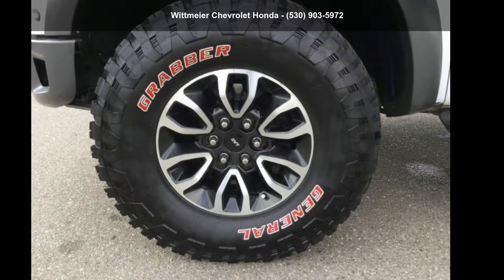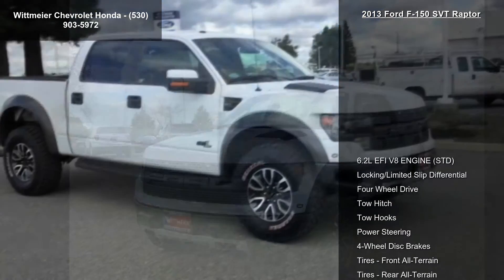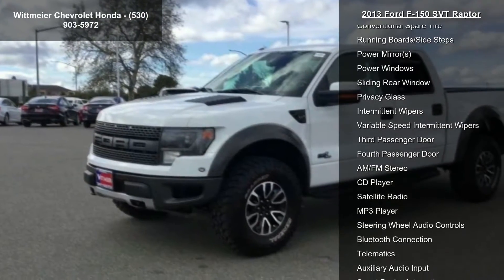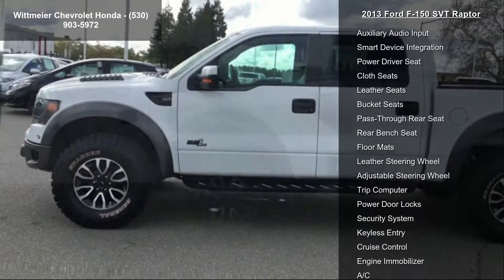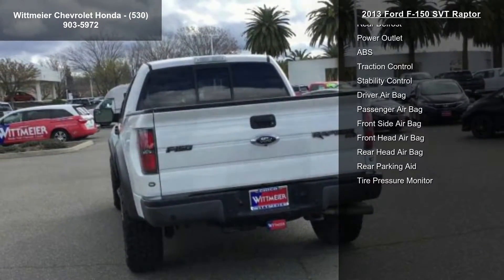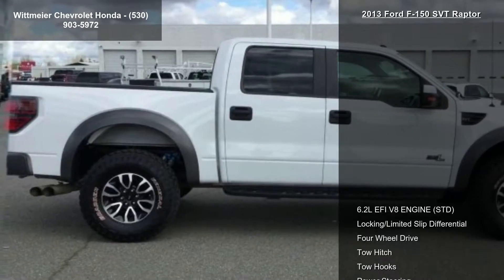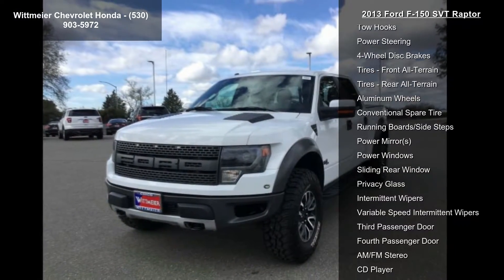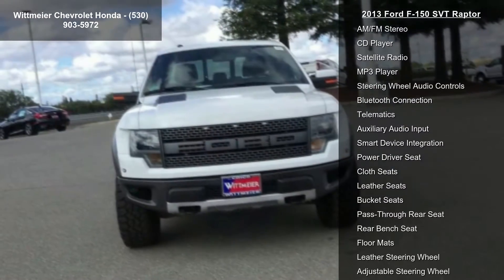2013 Ford F-150 SVT Raptor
2013 Ford F-150 SVT Raptor

Condition: Used
Mileage: 41067
Transmission: 6-Speed Automatic
Exterior Color: White
Doors: 4
Stock
Cylinders: 8